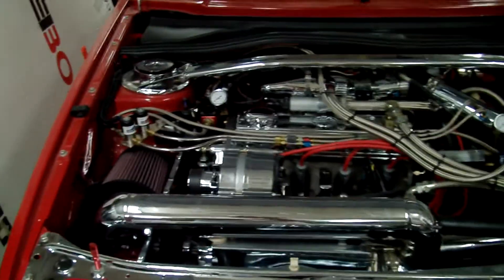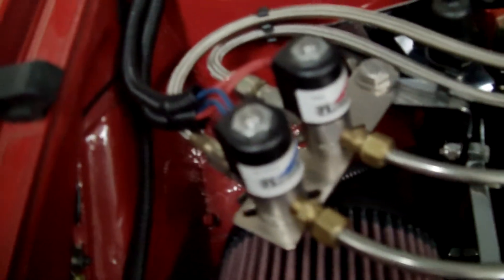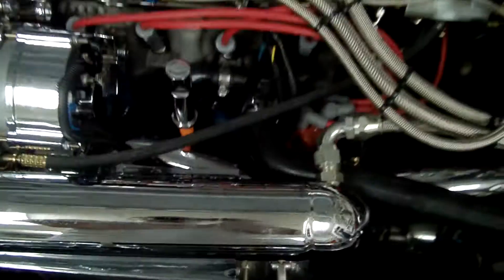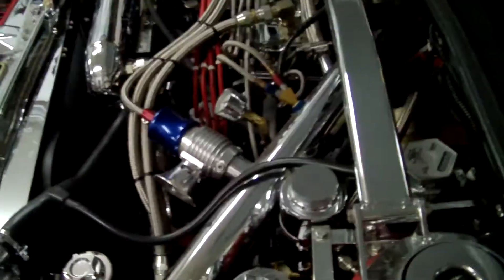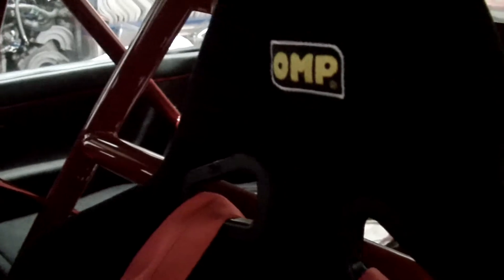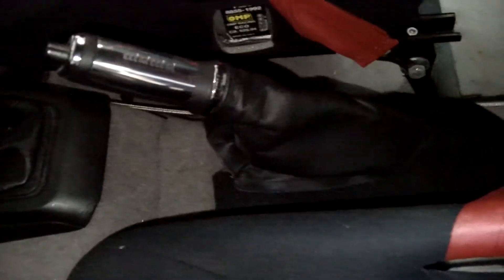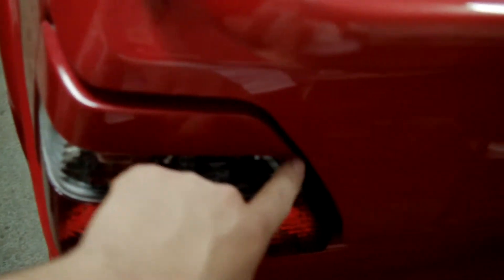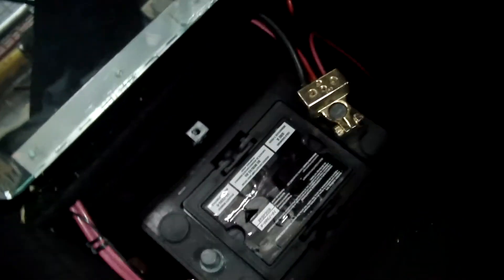Volkswagen Golf MK 2 with a G60 Bahn brenner/Lysholm twin screw Supercharger part 1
VW MK2 Golf
Engine: Corrado G60 1.8L 8V Supercharged

-Custom Grind Gude Performance camshaft
-Nitrous Works Wet shot
-Euro sport accesories 2.25" Sport Catback Exhaust and "Delete Pipe".
-Bahn Brenner Motorsports/Lyshlom twin screw supercharger
-Aquamist Water Injection
-Gude port & polished head
-Oversized Valves
-Stiffer Valve Springs
-Bahn Brenner Motorsports 3" Mustang throttle body

Stock engine block/base/bottom end.

***Customer wants to increase the displacement to 1.9L, change out stock gearbox and chip tune his car for the optimum set up***